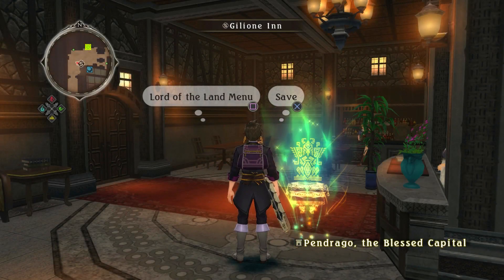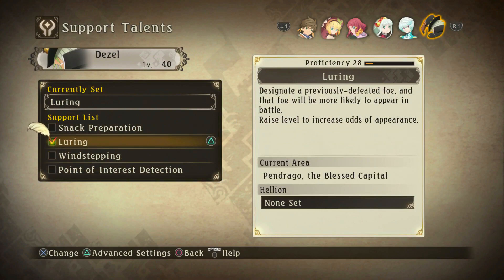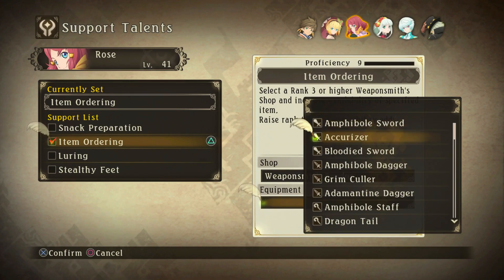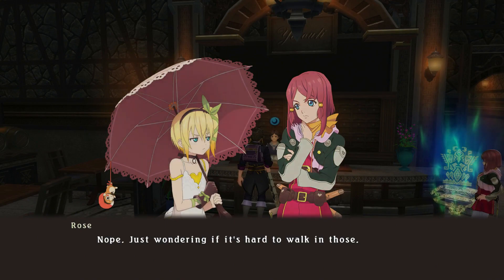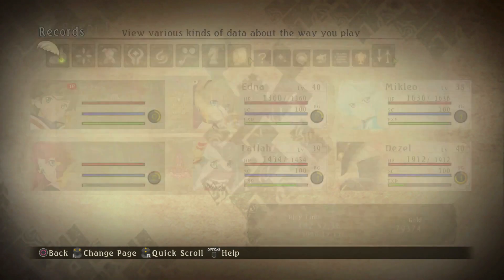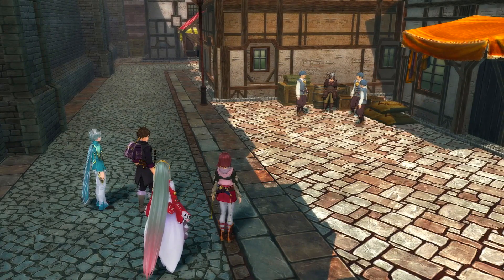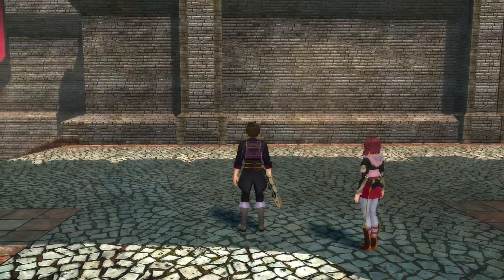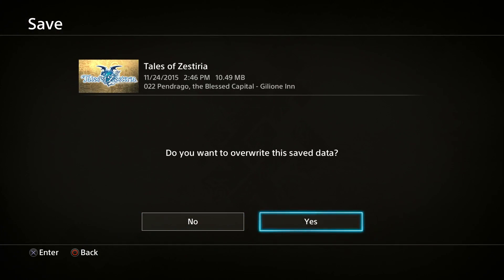Tales of Zestiria Playthrough Ep 53: Skit Mania -A False Shepherd-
This is my live commentated walkthrough of Tales of Zestiria for the PlayStation 4.

Want to Support me? By All means, Feel free to donate whatever amount to my paypal